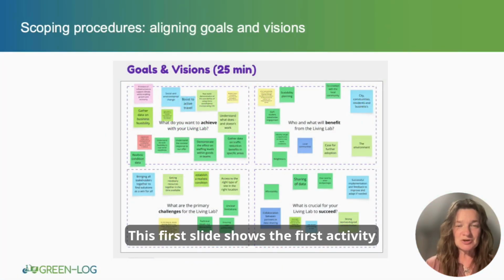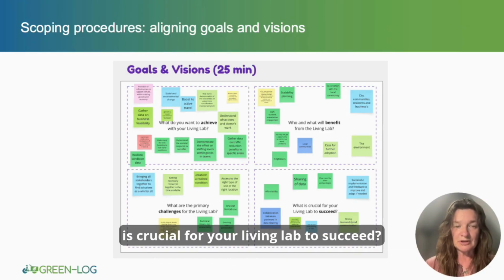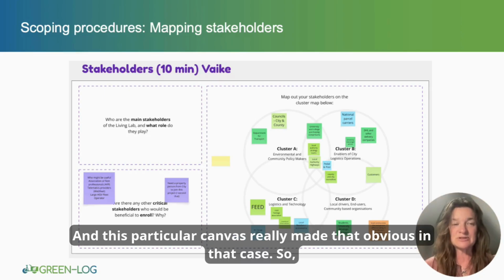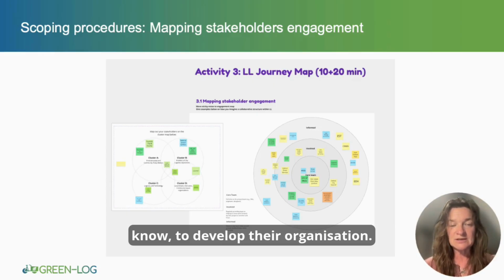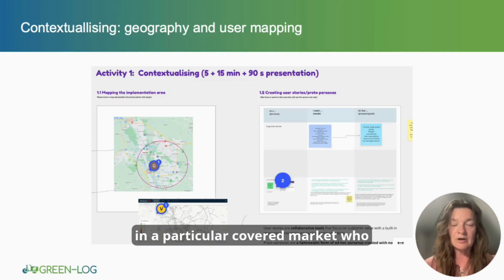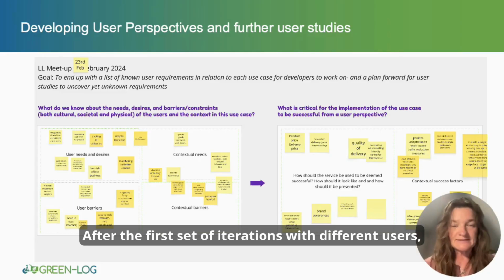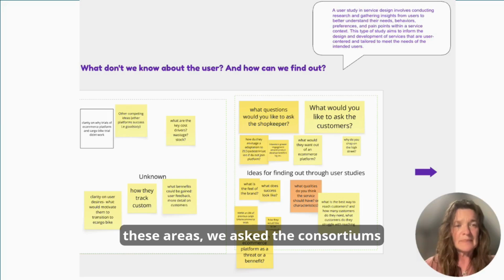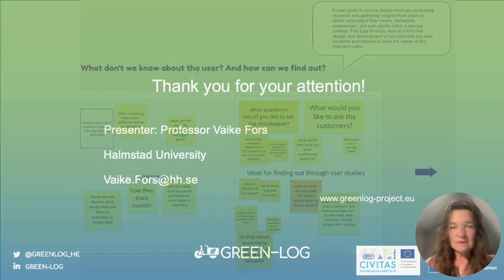GREEN-LOG e-course: Setting up an Urban Living Lab: Best practices and procedures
GREEN-LOG project e-learning course: Delivering zero-emission last-mile logistics.
Unit 2: Living Labs as innovation hubs for urban logistics, led by EURECAT.
Lecture 1: Setting up  an Urban Living Lab: Best practices and procedures, by Vaike Fors, Halmstad University.